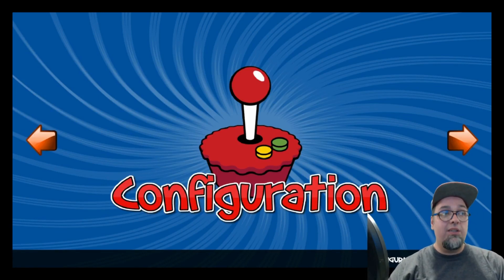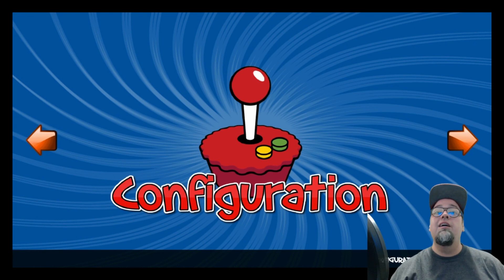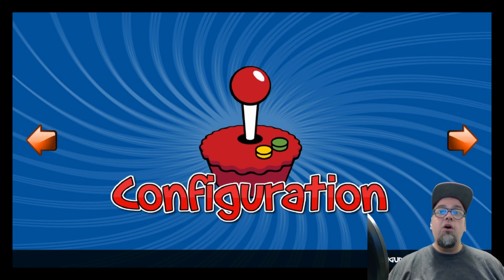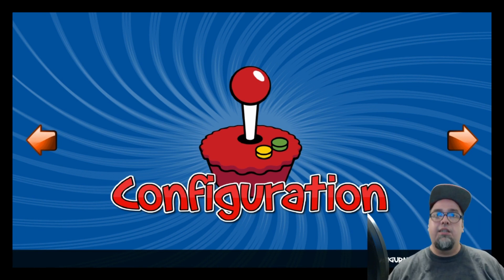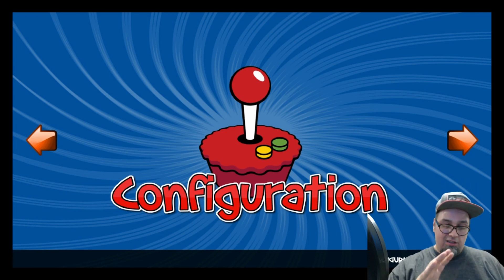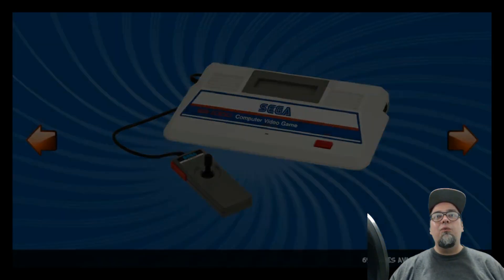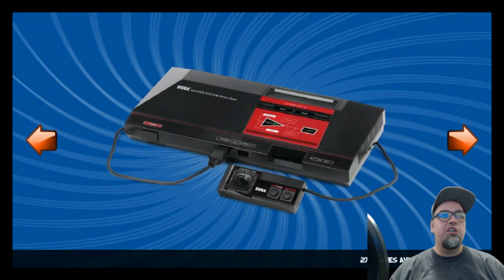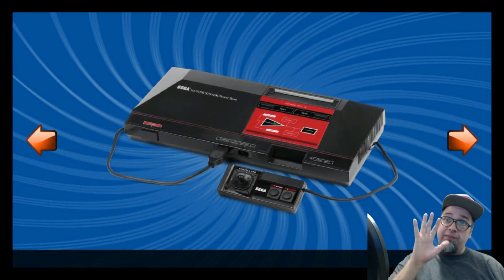MAXIMUS PIE RETROPIE 4.2 EMULATIONSTATION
Maximus Pie V1 by David Marti. Wanted to take a quick look and show you how to grab this cool simple theme. Based off of the old PC front end Maximus Arcade, David Marti has adapted it to the Retropie for Raspberry Pi to include support for 77 systems and for some unreleased features. This theme has all of the latest support. Take a look!

BUILD A NES CLASSIC MINI!

USB Pi Fan
128GB Sandisk Ultra
200GB Sandisk Ultra
64GB Samsung Micro SD
32GB Sandisk Micro SD
16GB Sandisk Micro SD